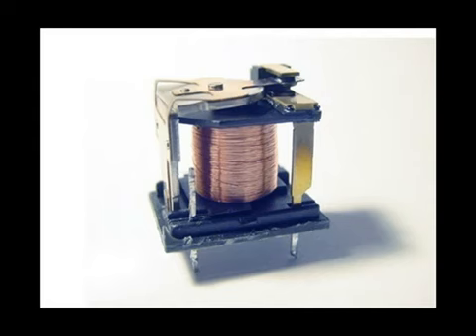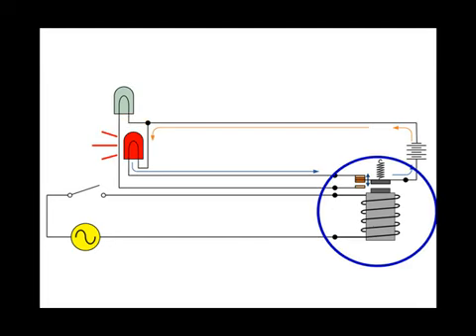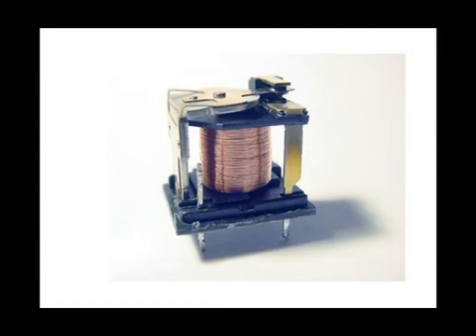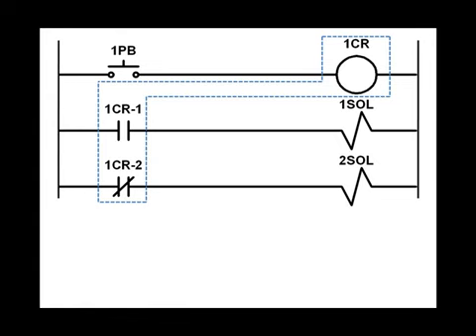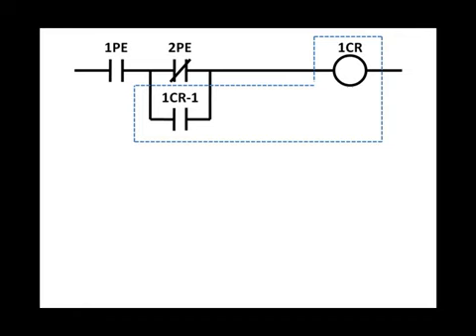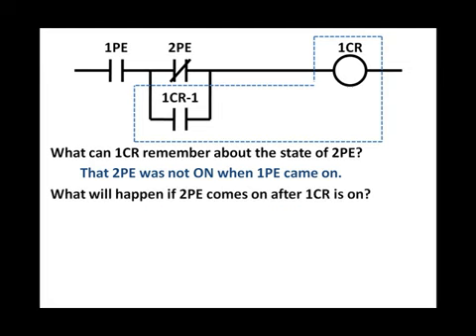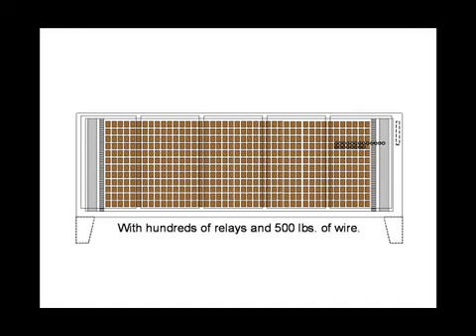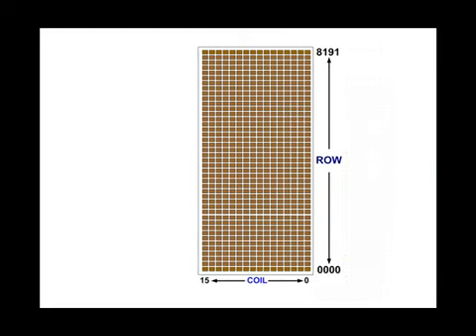PLC Lecture 01 Introduction to Relays and Industrial Control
Learning PLC from A to Z...